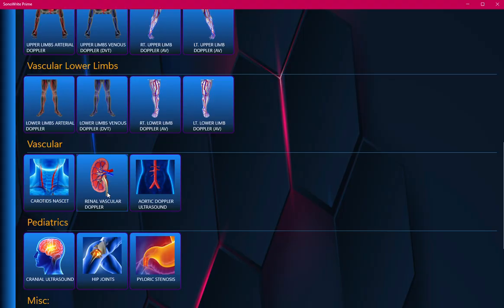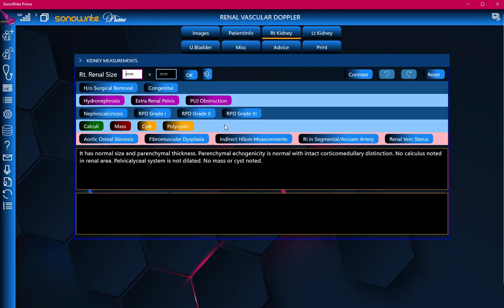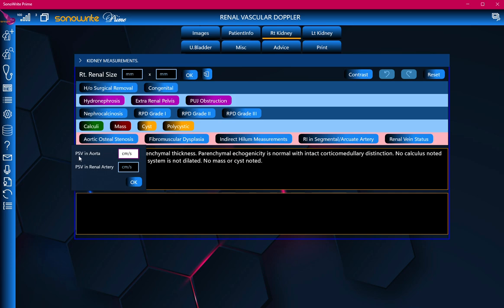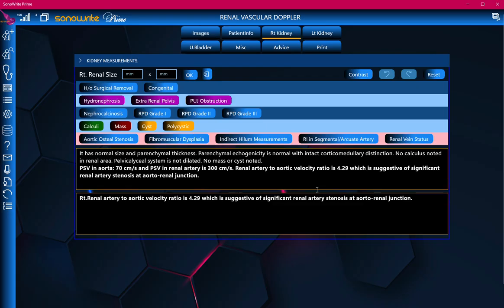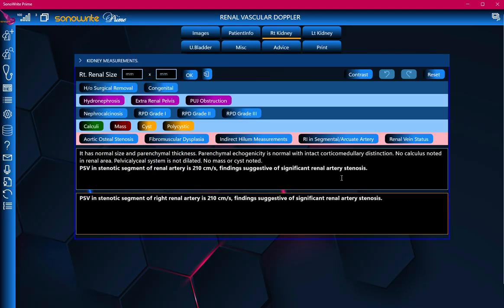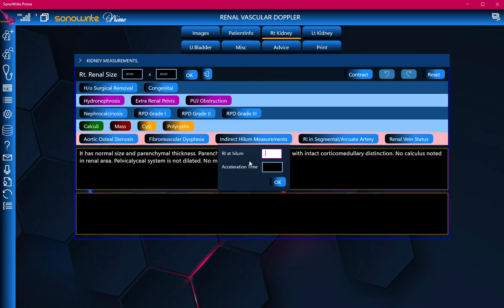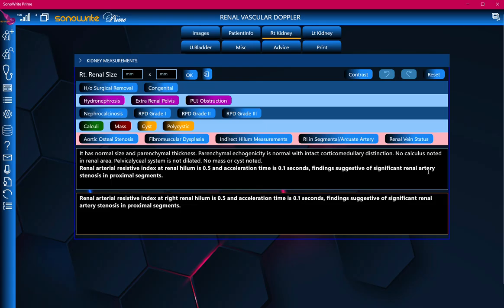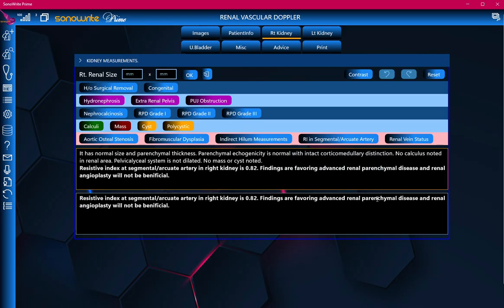10- How to report renal arterial stenosis in SonoWrite Prime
Download Link from Microsoft
ms-windows-store://pdp/?productid=9NHRDTMXFVHV